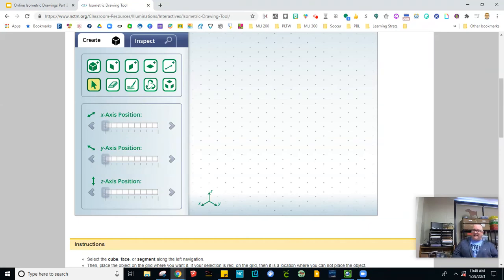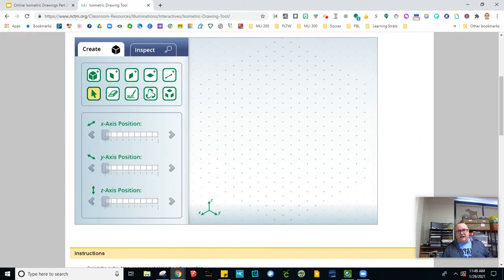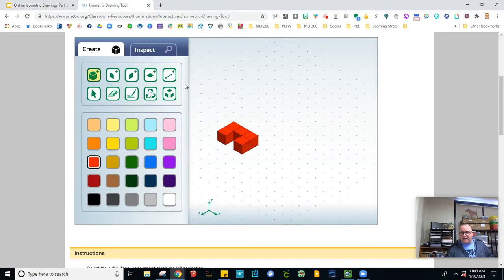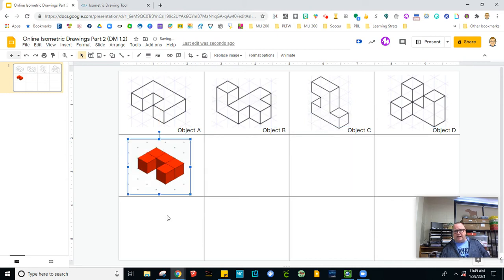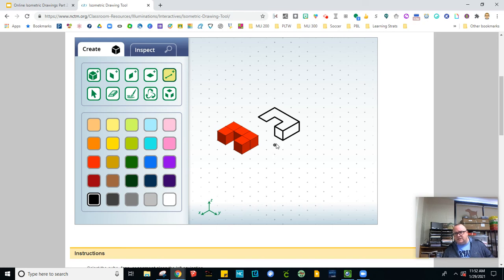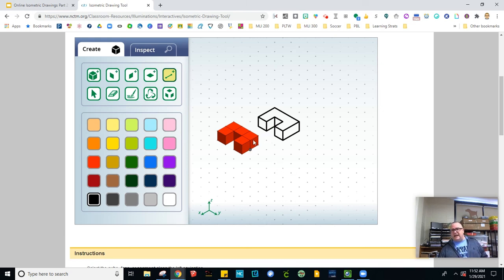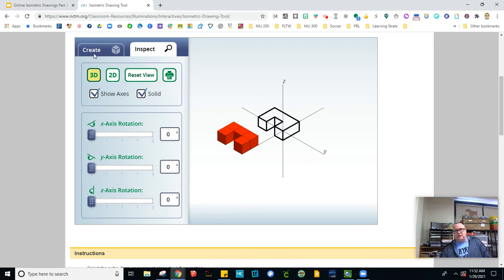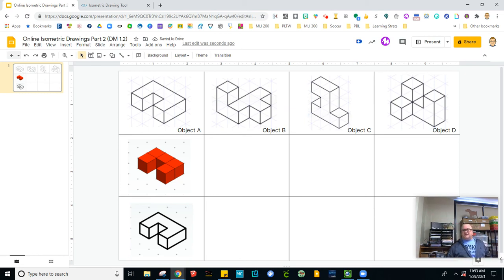Using NCTM Isometric Drawing Tool (DM 1.2)